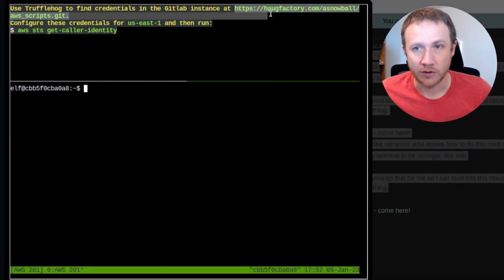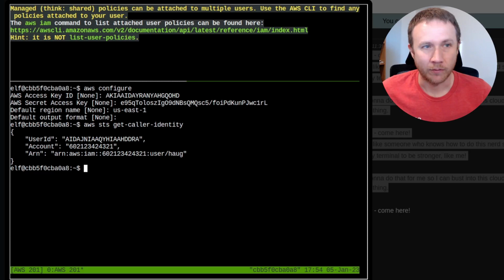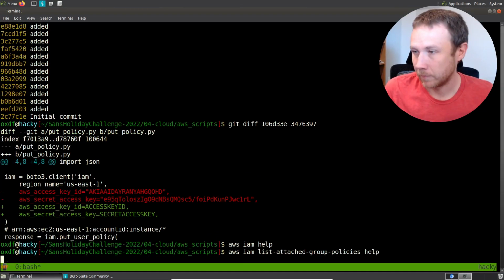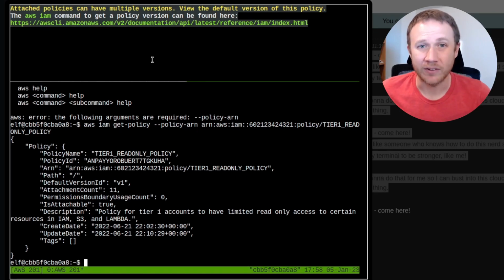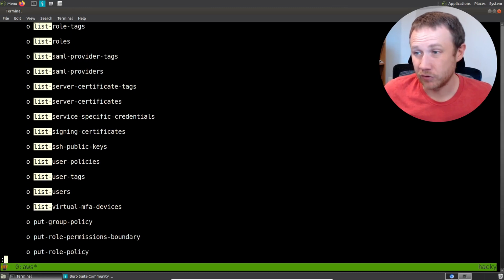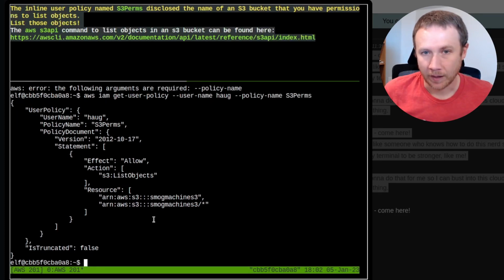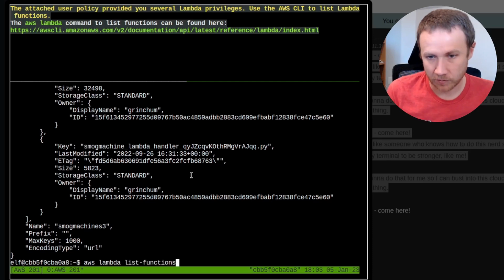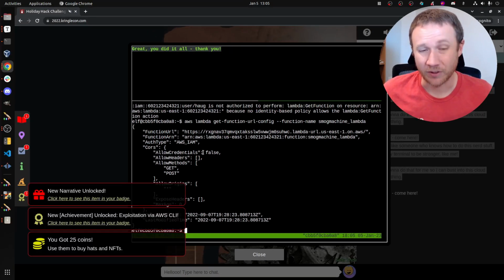(More) AWS CLI [Sans Holiday Hack 2022 - Cloud Ring]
A second challenge looking at the AWS CLI, this time using Trufflehog to leak creds from a public repo, and then using those to enumeration my access, eventually getting access to a S3 bucket and lambda functions, discovering a private URL.

[00:00] Introduction
[01:02] Trufflehog to get secrets
[02:13] Configure aws with secrets
[03:03] List managed policies for current user
[05:47] Getting policy details
[06:30] Getting default version of the policy
[07:46] List inline policies for current user
[08:56] Get policy associated with current user
[10:19] List objects in S3 bucket
[11:28] List lambda functions
[12:36] Find URL of function
[14:10] Trying to visit URL - error
[14:26] Wrap-up